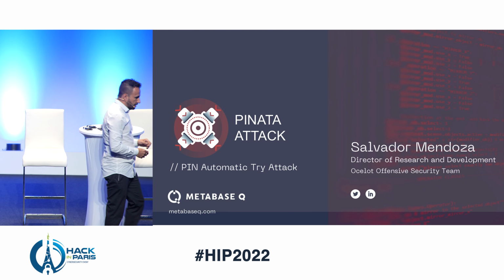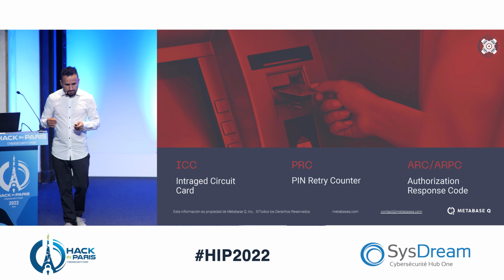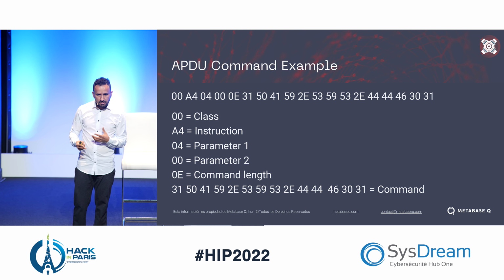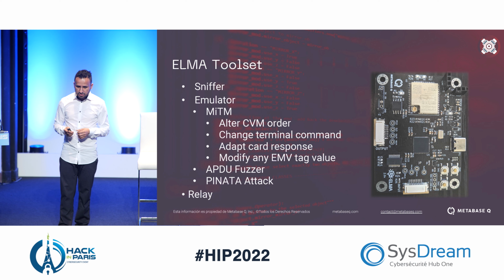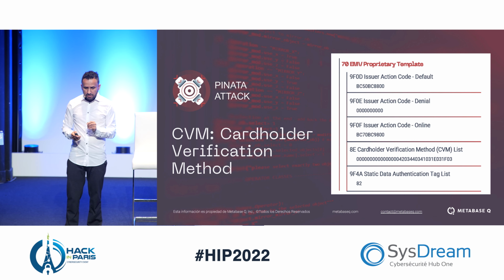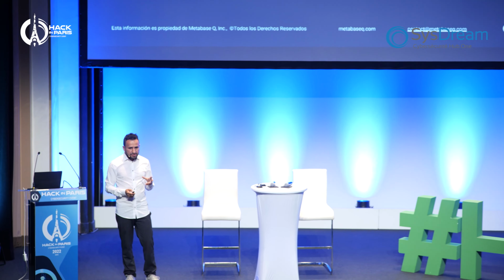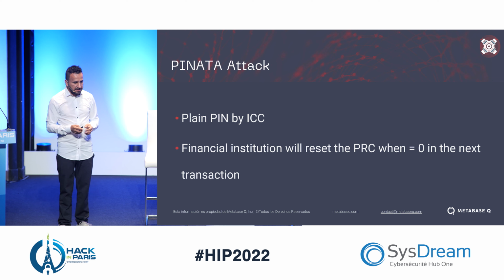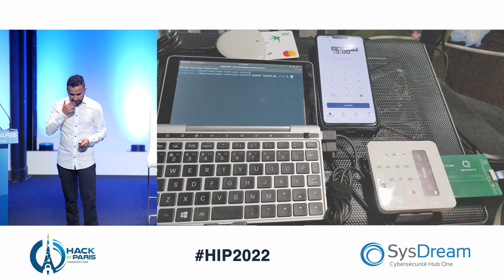Pinata: PIN Automatic Try Attack by Salvador MENDOZA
n this talk, we will analyze how an inadequate implementation could rely on an extreme and sophisticated PIN brute force attack against 10,000 combinations from 4 digit PIN that could affect millions of contact EMV bank cards.

A brute force attack is a trial-and-error method used to obtain information such as user passwords or personal identification numbers (PINs). This attack methodology should be impossible to apply to the actual secured EMV bank cards. In this talk, we will analyze how an inadequate implementation could rely on an extreme and sophisticated PIN brute force attack against 10,000 combinations from 4 digit PIN that could affect millions of contact EMV cards.